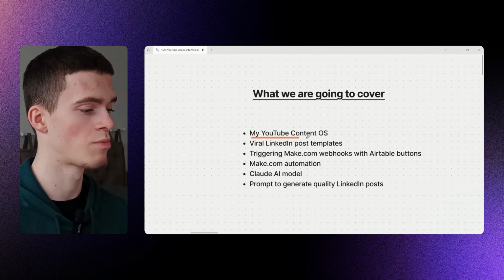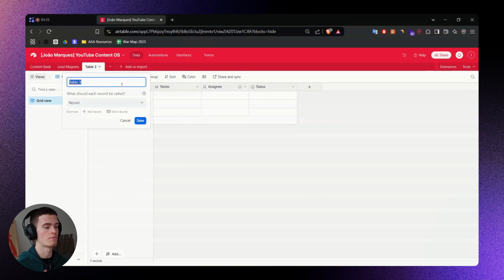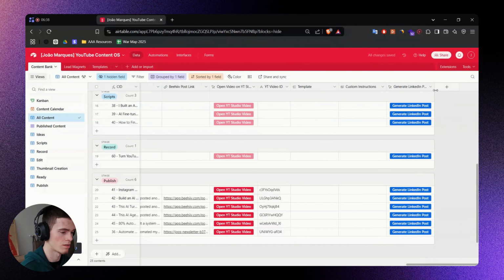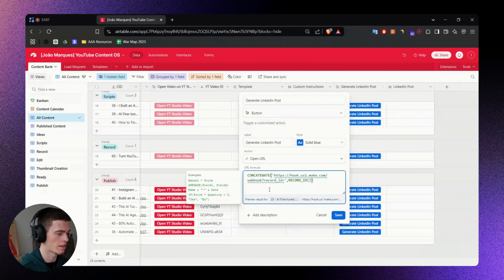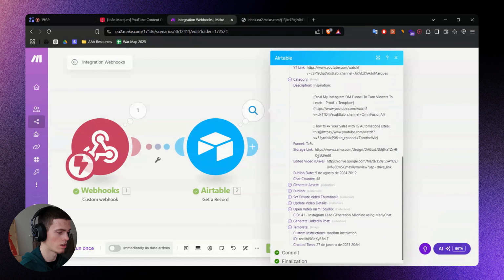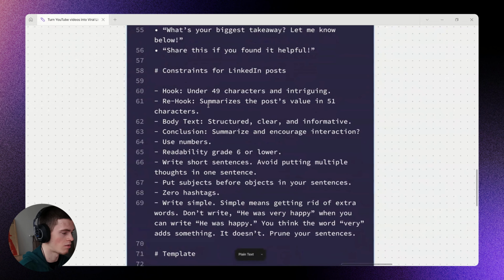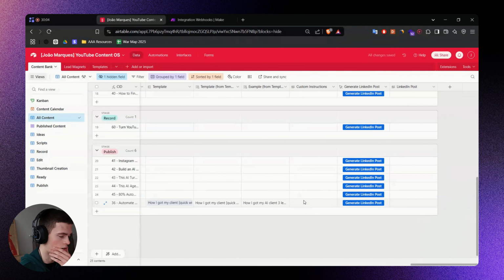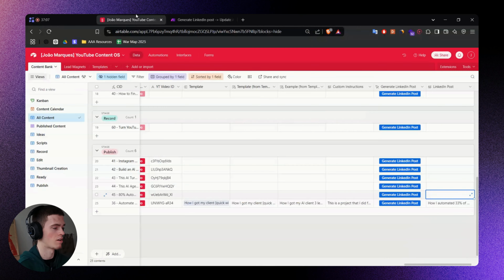Turn YouTube Videos Into Viral LinkedIn Posts With AI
GET THE AUTOMATION TEMPLATES + FIGMA BOARD HERE FOR FREE ⤵️

👉 Want a custom AI Content Engine for you or your clients?

TOOLS USED ⤵️
- Airtable - Build databases and front end interfaces.
- Make - Build awesome systems by connecting different software together.

VIDEO TOPIC ⤵️
In this video, I'll walk you through creating a system that automatically turns your YouTube videos into engaging LinkedIn posts using AI. You'll learn how to use Airtable, Make.com, and Claude AI to generate viral-style LinkedIn content following proven post templates. I'll show you how to set up automated triggers, customize AI prompts, and manage your content workflow efficiently - all while maintaining control over the final output before publishing.

Hi, I'm João! Over the past 1.5 years, I've been diving deep into how to grow and scale businesses using AI Automations and Systems.

I've noticed that many people on YouTube showcase the systems they've built but rarely reveal the behind-the-scenes magic. So this channel is all about fully breaking down real systems that actually work, so you can learn how to implement them yourself.

I hope you find my videos valuable.

0:00 Intro
0:07 Video Overview
0:53 About Me
1:14 Prerequisites
2:37 System Demo
3:18 Creating Templates Table
4:50 Adding New Fields
8:09 Make.com Integration
13:09 Getting Record Data
16:02 Claude Integration
19:53 Testing the System
22:22 Prompt Refinement
24:00 Final Thoughts